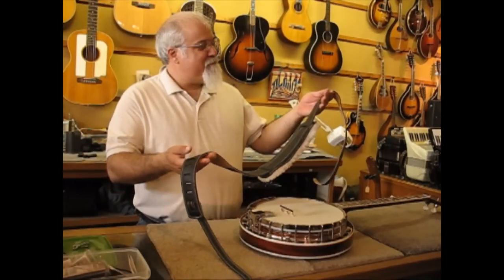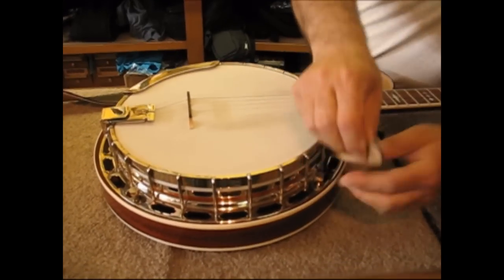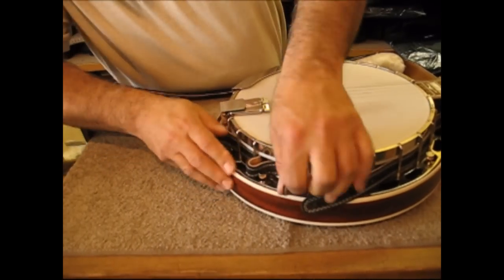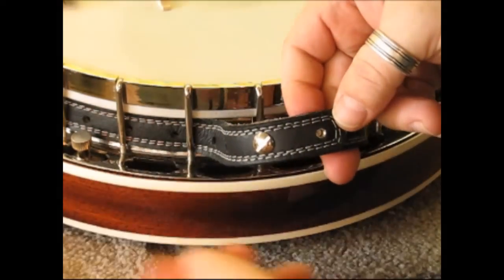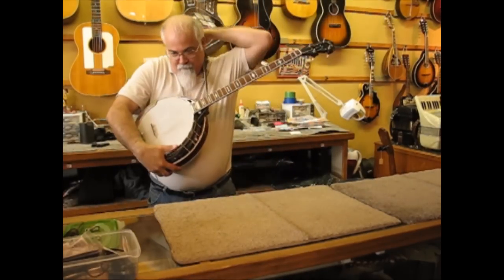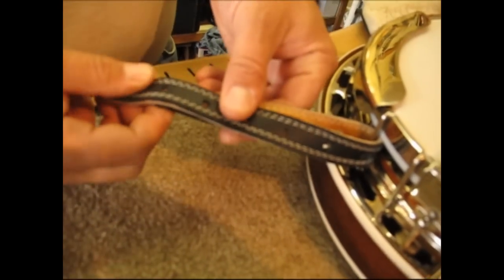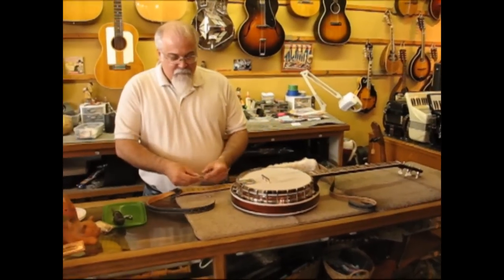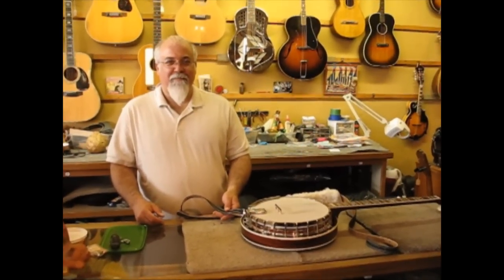Pete Schmidt Artisan Made Leather Banjo Strap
This video shows you how to attach the Pete Schmidt Music Accessories Leather Banjo Strap in three different methods including "Cradle Style", "Fixed 10 o'clock / 4 o'clock" and "Hook Style".
 The strap is made of 3 layers of soft premium leather with a removable leather & wool shoulder pad for extra comfort and support. The strap is fully double stitched, boutique quality & made to last.